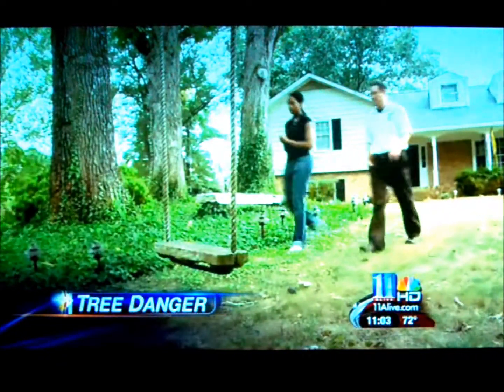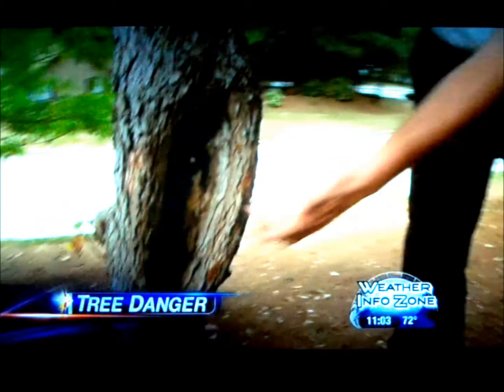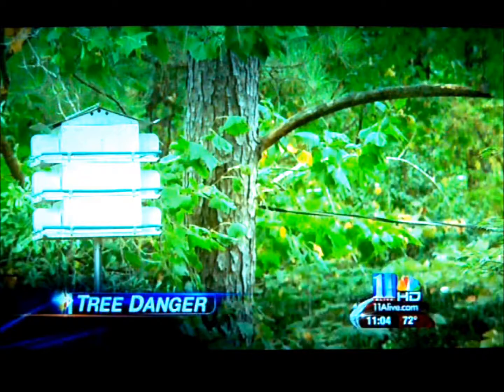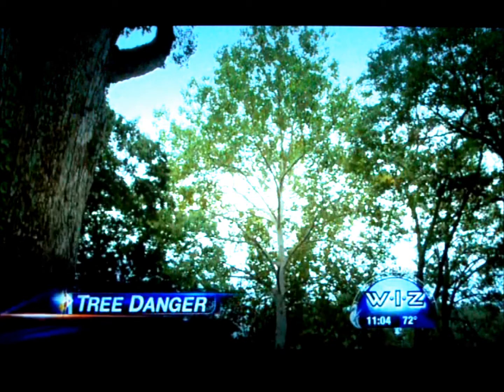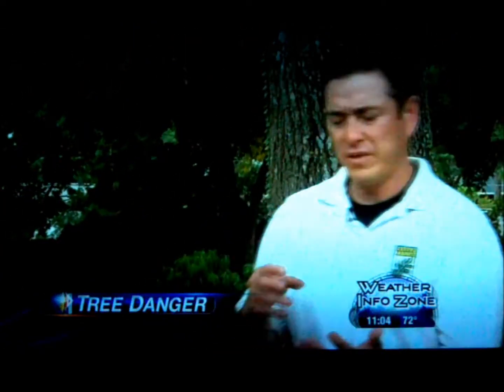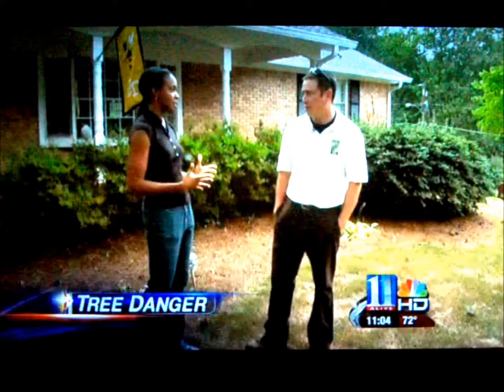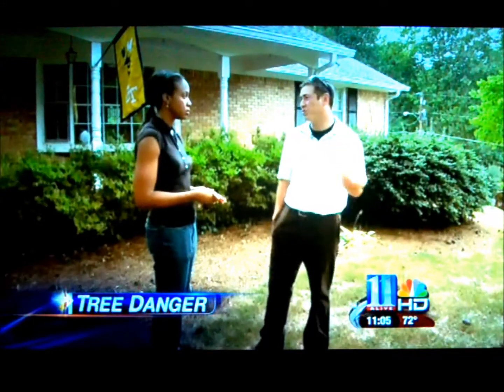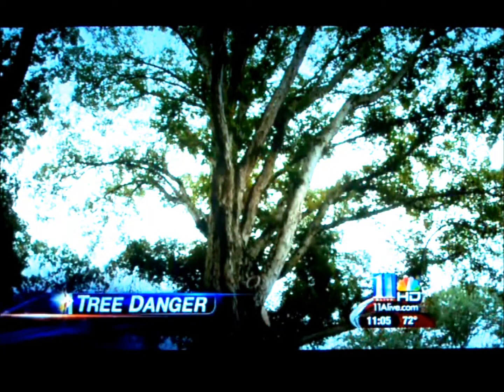ISA Certified Arborist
Robert Driskill - ISA Certified Arborist explains how trees are affected by windstorms, decay or root rot, diseases, insects, and structural defects, and heavy rainstorms to residential homeowners. Watch to look for that contribute to trees failing.